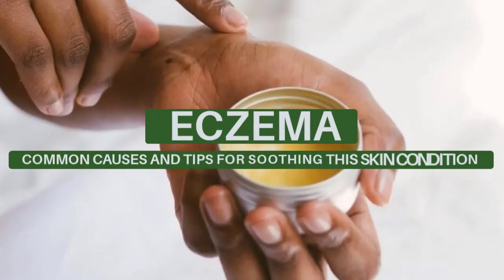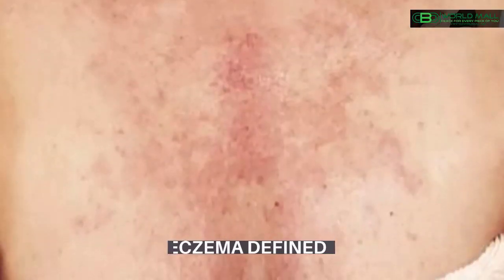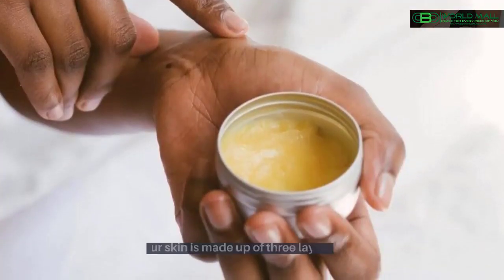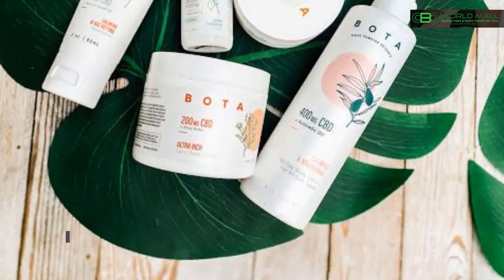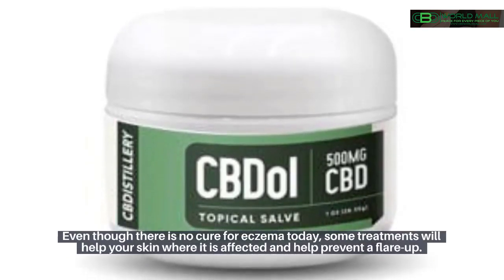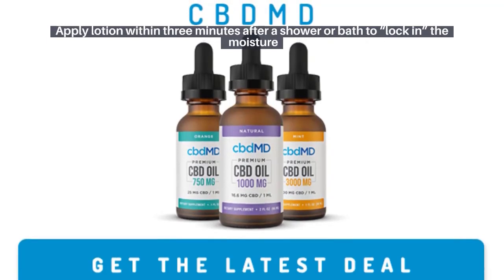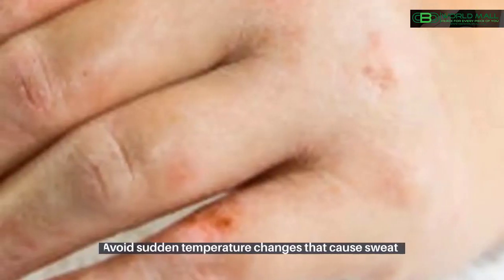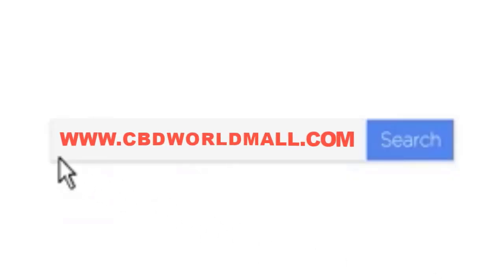Cbd And Stress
The video is about Cbd and stress   but also try to cover the following subject:
-acute stress
-cbd oil for anxiety
-cbd anxiety

Youtube is the very best website to go when searching for videos about Cbd and stress.
 Cbd and stress is undoubtedly something that interests you and a lot of people so I made this video .
Our Yt channel has various other related video clips regarding acute stress, cbd oil for anxiety and cbd anxiety
Now that you have watched my vid about Cbd and stress has it helped?
Please share the YT vid to help other people looking for acute stress or cbd oil for anxiety :)